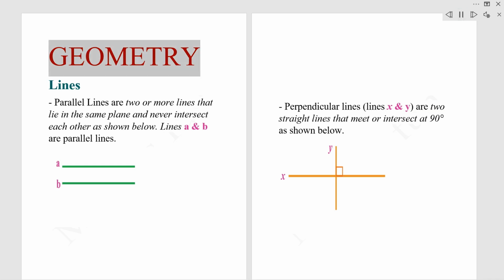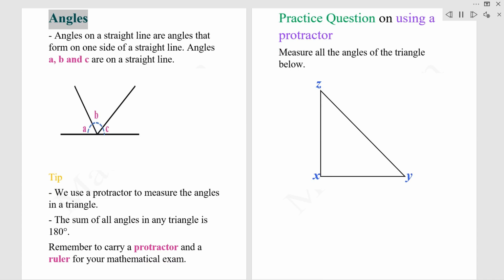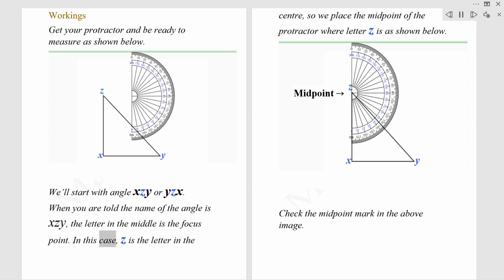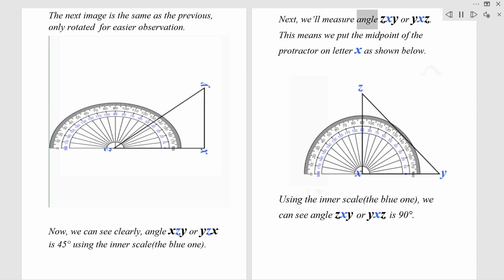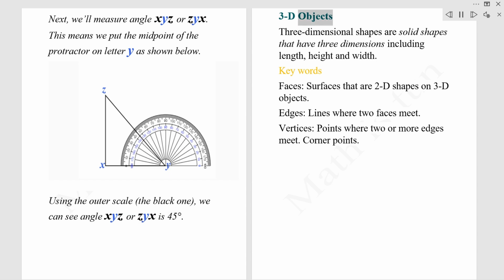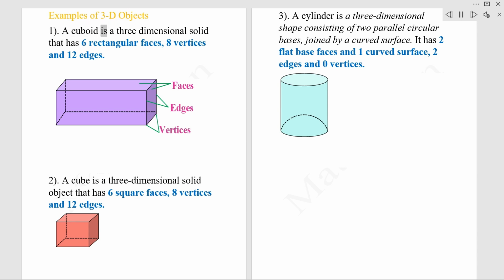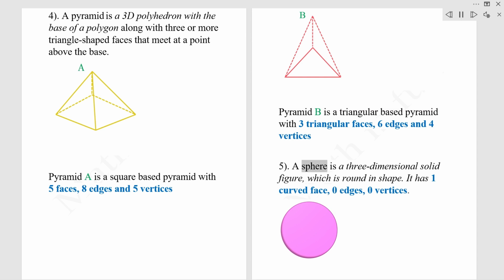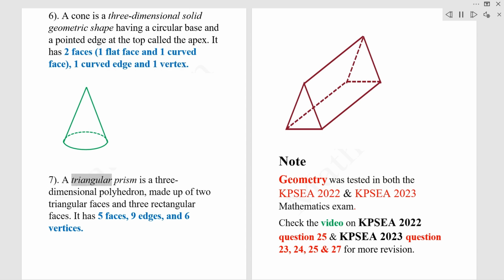CBC Grade 6 Geometry, math revision KPSEA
Quickly revise your Grade 6 Mathematics syllabus. This video focuses on Geometry. CBC curriculum